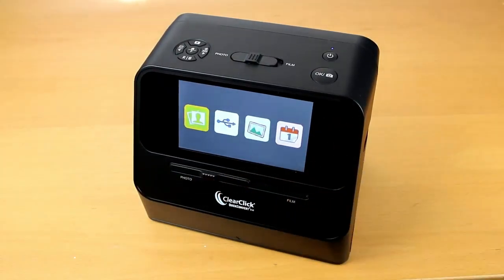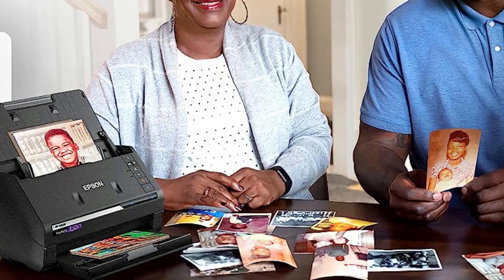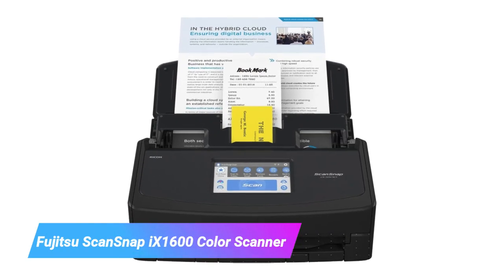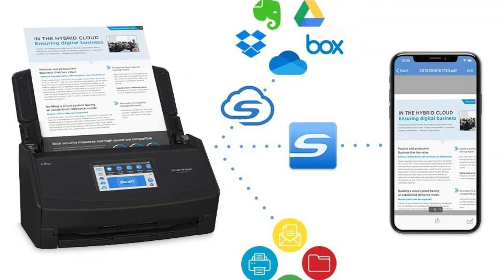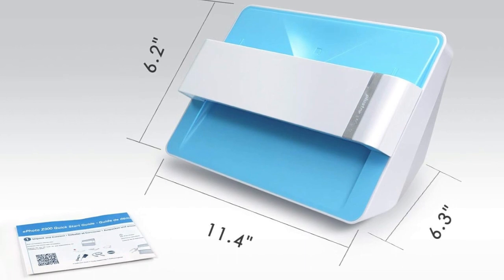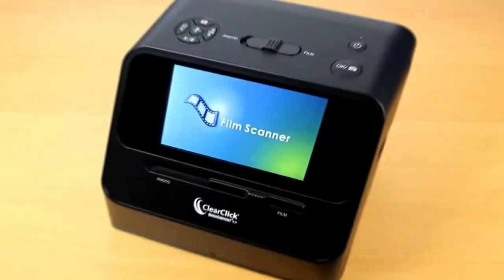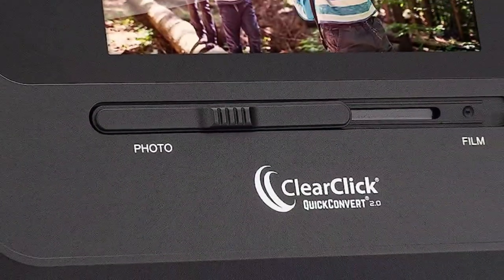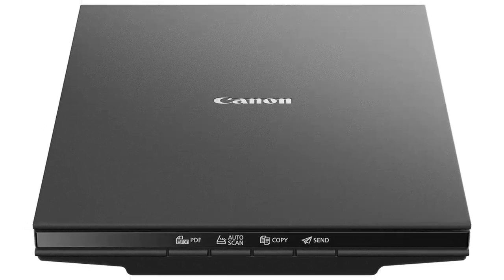Top 5 Best Photo Scanners in 2024 [Benefit And Buying Guide]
🔗 Check out the links to each featured Best Photo Scanners below:

1. Epson FastFoto FF-680W Scanner
2. Fujitsu ScanSnap iX1600 Color Scanner
3. Plustek ePhoto Z300 Photo Scanner
4. ClearClick QuickConvert 2.0
5. Canon CanoScan LiDE 300

📸 Dive into a world of vivid memories with the ultimate photo scanning experience! In this video, we're unveiling the top photo scanners in 2024 that will breathe new life into your cherished moments.

🔍 Whether you're a photography enthusiast, a family archivist, or just someone looking to preserve those nostalgic snapshots, we've got you covered. Our carefully curated list features cutting-edge photo scanners with advanced technology and user-friendly features.

🔥 Check out the timestamps below to jump to your favorite Photo Scanners on the list:

00:00 - Introduction
00:29 - 1# : [Epson FastFoto FF-680W Scanner] - Best High-Speed Snapshot Scanner
01:43 - 2# : [Fujitsu ScanSnap iX1600 Color Scanner] - Affordable High-End Scanner
03:01 - 3# : [Plustek ePhoto Z300 Photo Scanner] - Best Compact Sheetfed Photo Scanner
04:20 - 4# : [ClearClick QuickConvert 2.0] - Best Portable Photo/Negative Scanner
05:23 - 5# : [Canon CanoScan LiDE 300] - Great Resolution, Low Price
06:14 - Conclusion

👍 Ready to embark on a journey of digitizing your memories? Hit play and discover the Best Photo Scanners in 2024 – your gateway to preserving the past while embracing the future! 🌐✨

The main points that I covered in this video are as follows:
plustek photo scanner
canon photo scanner
photo scanner iPhone
epson fast photo scanner
epson® perfection v600 photo scanner
epson perfection v850 pro scanner
canon imageformula rs40
scanning old photos to digital
best photo scanners
best photo scanners for old photos
best photo scanners 2024
best photo scanners for mac
best photo scanners consumer reports
the best photo scanners